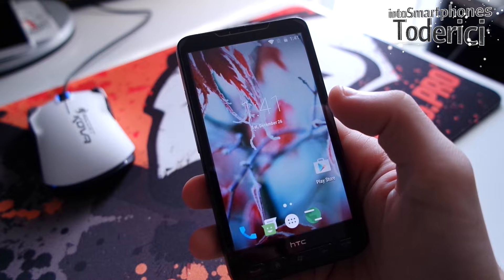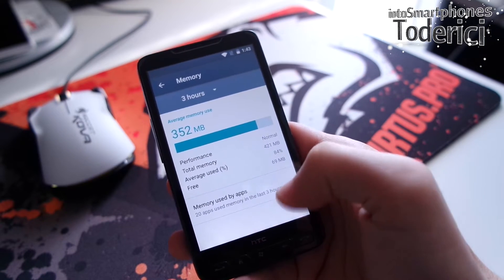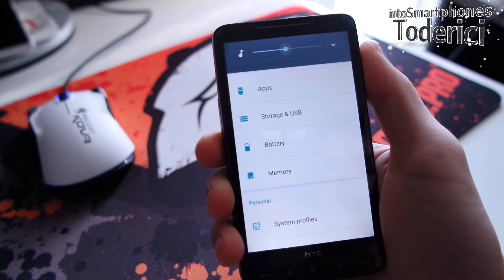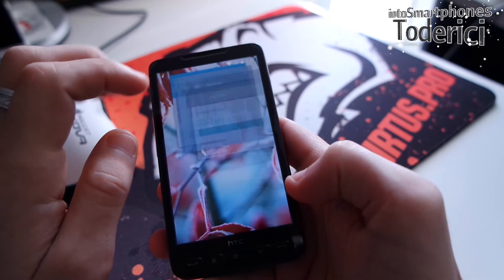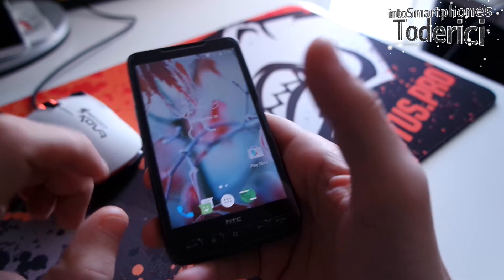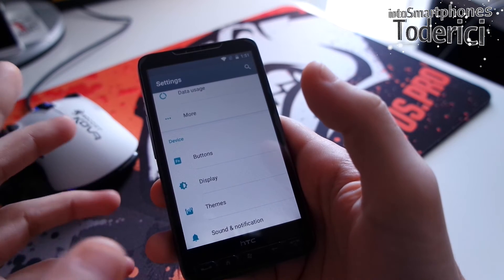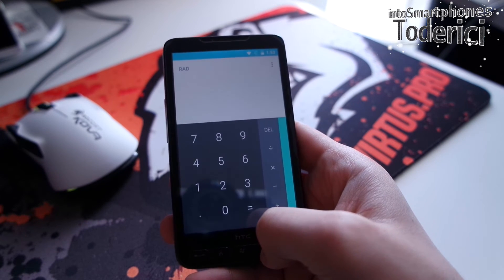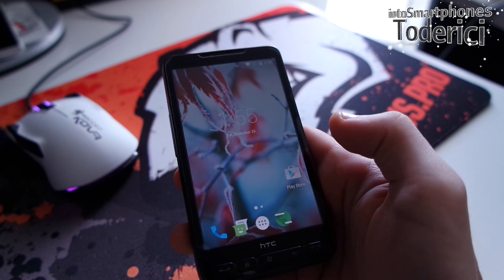HTC HD2 - Android 6.0 Marshmallow (CM13) Preview 2015/2016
Here is the Preview of Marshmallow 6.0 aka. CyanogenMod 13 ROM on the HD2 installed on NativeSD! The ROM overall works good its not too laggy, but because of the low RAM available, store and browser doesn't work in this build at least!